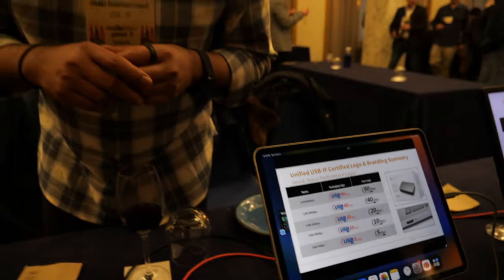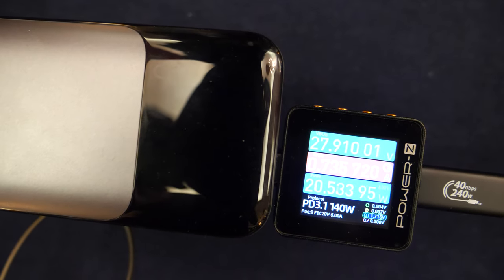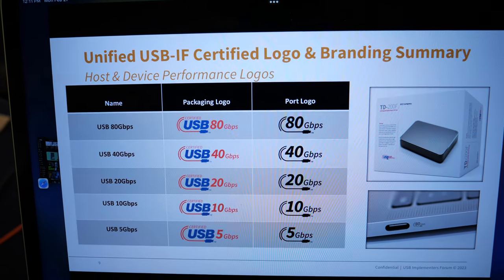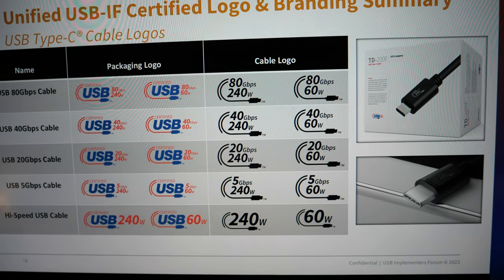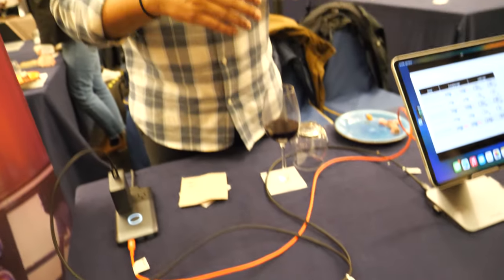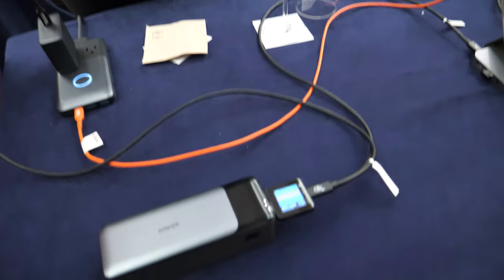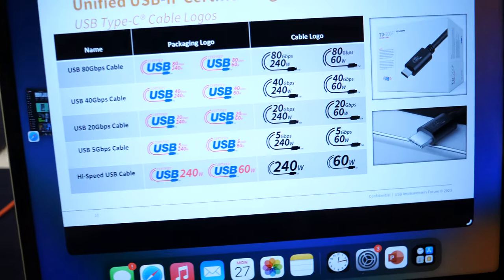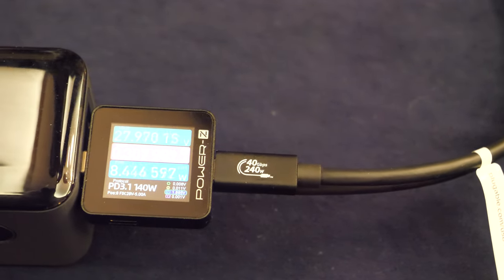USB 80Gbps, USB 40Gbps, USB 20Gbps, USB 10Gbps, USB 5Gbps branding for USB by USB Implementers Forum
USB launches new branding for all USB cables and chargers and everything, to make things simple, there's no more USB 4, USB 5 etc, now all certified cables and chargers will state how much bandwidth and power each support. From USB 80Gbps, USB 40Gbps, USB 20Gbps, USB 10Gbps, USB 5Gbps, and showing power supported also, right onto each cable, to make things more simple!

USB type-C product that can deliver over 100 watts of power. They demonstrate a 140 watt charger connected to an anchor power bank that can take in up to 140 watts of power. They explain that the power bank is fully charged, so it's only drawing about one amp of power at 28 volts. The speaker also shows a new set of logos indicating the speed of the USB, ranging from USB 80 gigs to USB 5 gigs, with corresponding power delivery. The cables will also display the required certification for the power and speed they can provide. The speaker notes that supporting video output will have an additional logo, but all passive cables should support DisplayPort alt mode by default. Finally, the speaker reassures viewers that certified products should not pose any danger and that designing a USB 80 with 240 watts is not a magical feat. (chatgpt generated paragraph based on auto subtitle)